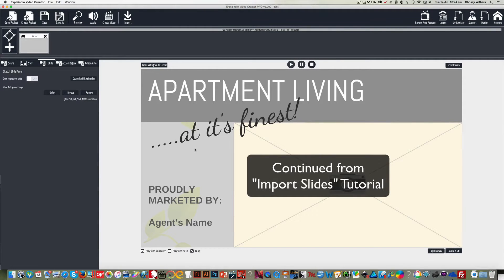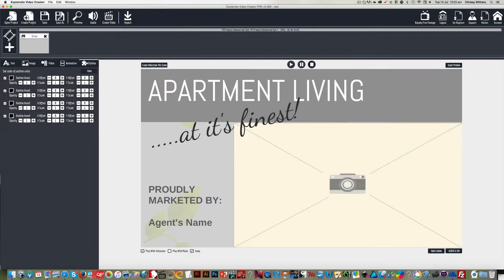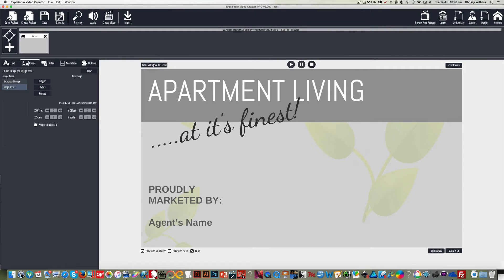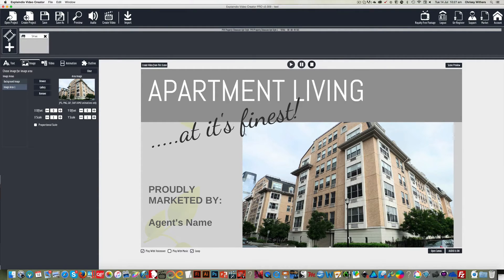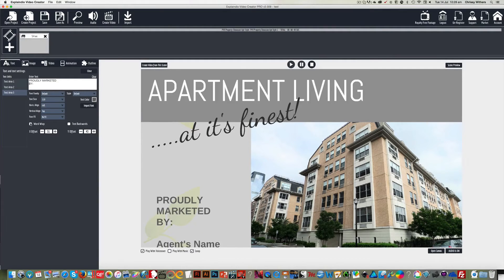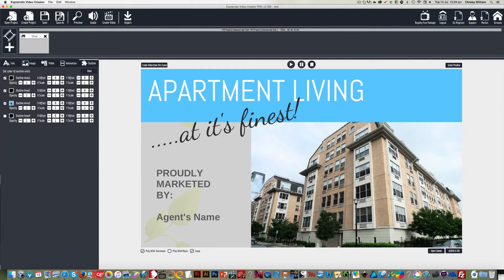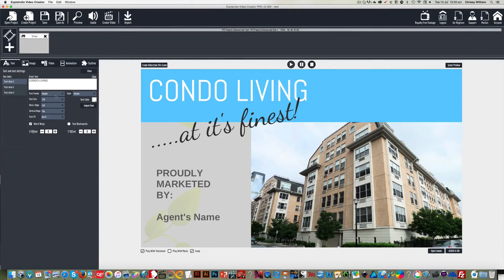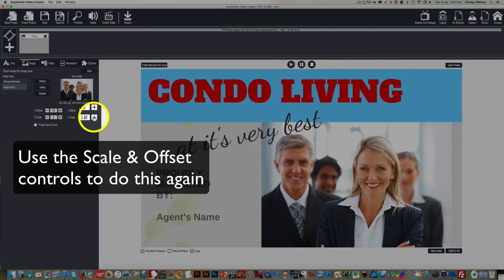Explaindio Tutorial - Editing A Slide